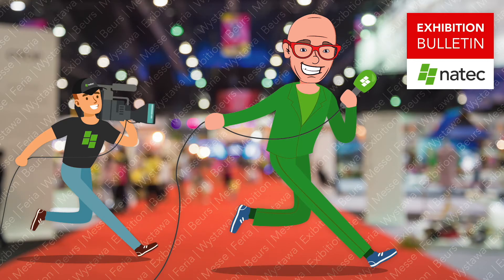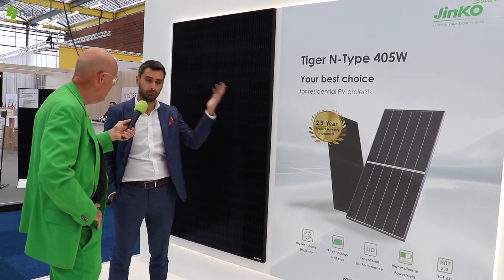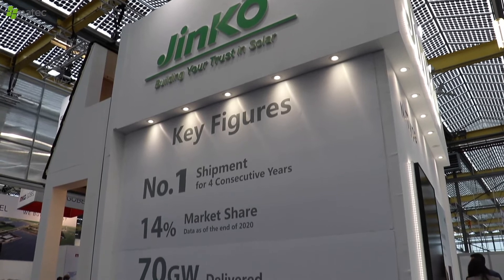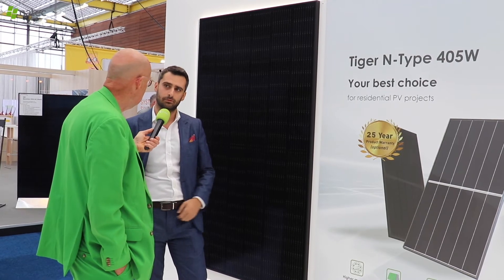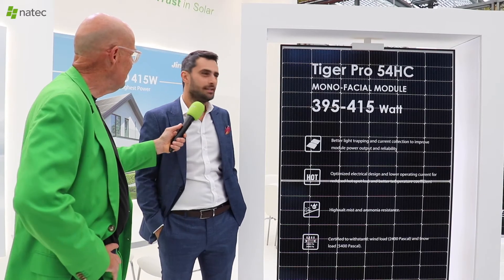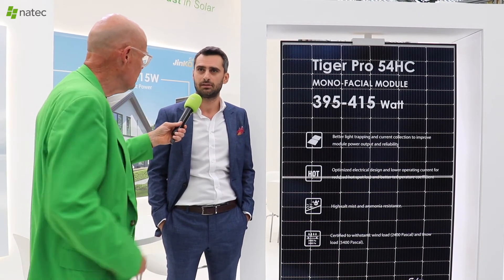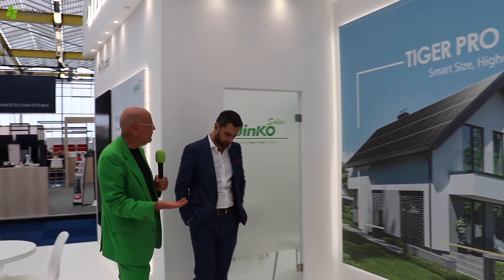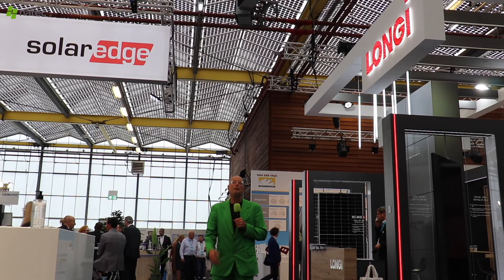Exhibition Bulletin 2021 - Jinko Solar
Jinko Solar is leading the way in technical developments with its N-type modules. The new Tiger Pro is also announced. Want to know more about these new developments at Jinko Solar? At an international solar exhibition, trendwatcher Vincent Everts interviews Arda Kristaporyan (Jinko Solar Co., Ltd.).

About Jinko Solar:
JinkoSolar is one of the largest and most innovative solar module manufacturers in the world. JinkoSolar distributes its solar products and sells its solutions and services to a diversified international utility, commercial and residential customers. It has built a vertically integrated solar product value chain, with an integrated annual capacity of 27 GW for mono wafers, 12 GW for solar cells, and 31 GW for solar modules, as of June 30, 2021.